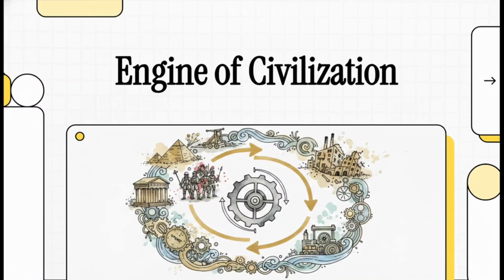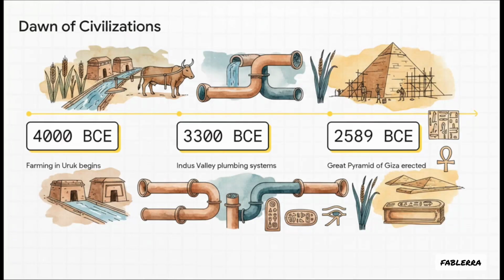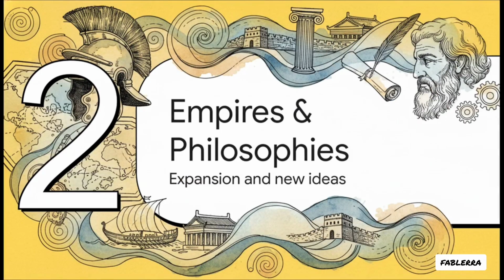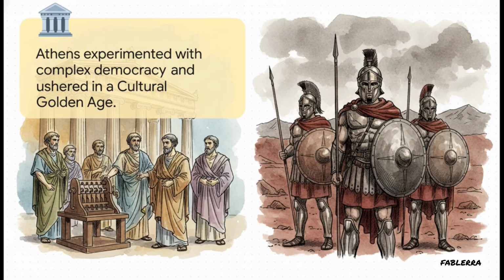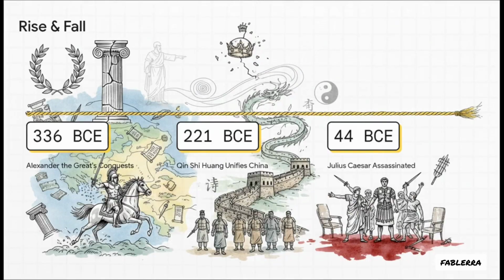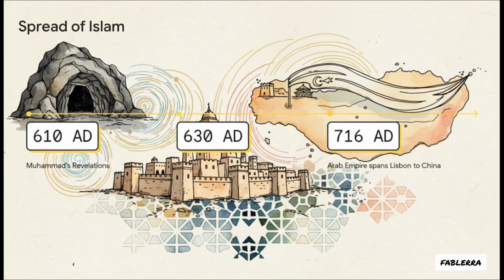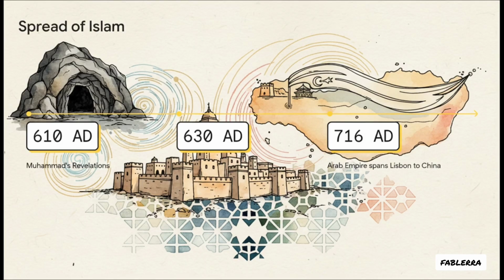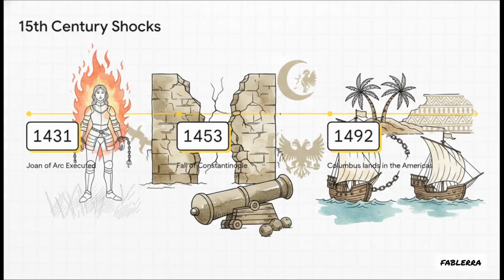The Epic Journey of Humanity: A Chronological Analysis from Hominids to Revolutions|Fablerra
Welcome to a sweeping analytical journey through human history! This breakdown explores the grand tapestry of our past, starting from the evolutionary emergence of early hominids to the radical political shifts of the American and French Revolutions.

We examine not just what happened, but *how* agricultural societies evolved into complex empires, and how philosophy, early legal systems, and world religions shaped the global power dynamics we see today.

**🔍 ANALYTICAL BREAKDOWN & TIMESTAMPS:**
• 00:00 - The Dawn of Humanity: The evolutionary emergence of early hominids.
• 01:15 - The First Cradles of Civilization: The rise of agriculture in Mesopotamia, Egypt, and the Indus Valley.
• 02:45 - Foundations of Law & Thought: Hammurabi’s legal codes and the philosophical roots of ancient China and Greece.
• 04:10 - The Age of Empires: Military expansion, cultural exchange, the conquests of Alexander the Great, and Roman dominance.
• 05:50 - Religious Transformations: The birth and geopolitical impact of Buddhism, Christianity, and Islam.
• 07:20 - The Path to Modernity: Surviving the Middle Ages, the Mongol invasions, and the intellectual spark of the Enlightenment.
• 08:55 - The Age of Revolutions: How the American and French Revolutions dismantled old regimes and forged the modern era.

**💡 KEY THEMES EXPLORED:**
• The transition from nomadic life to structured agricultural governance.
• The role of military conquest and cultural exchange in empire-building.
• How major religious and philosophical movements shifted global power structures.